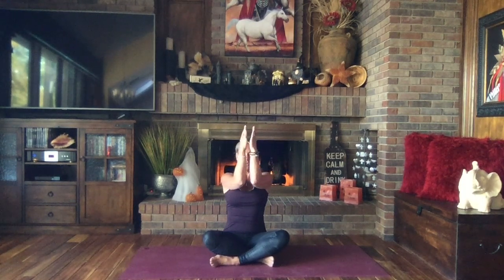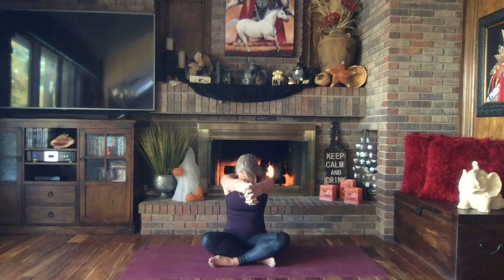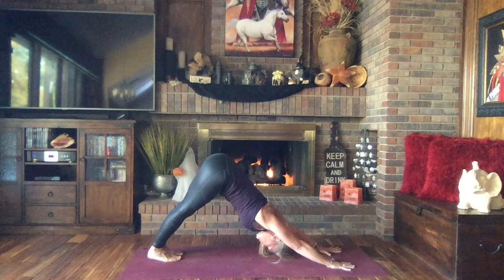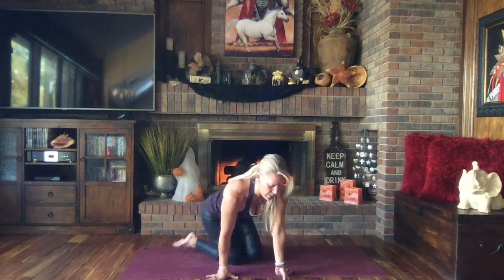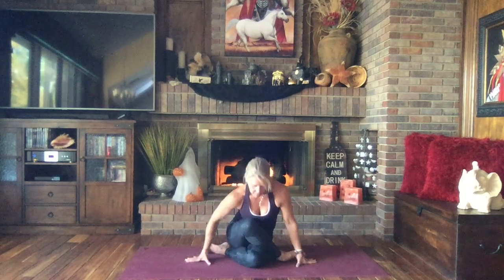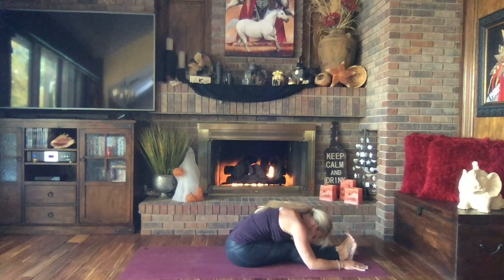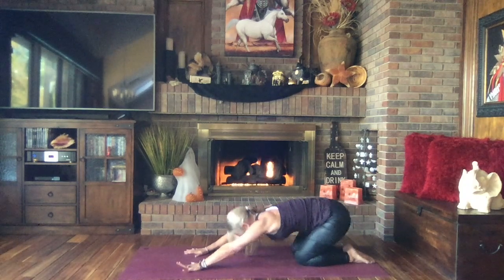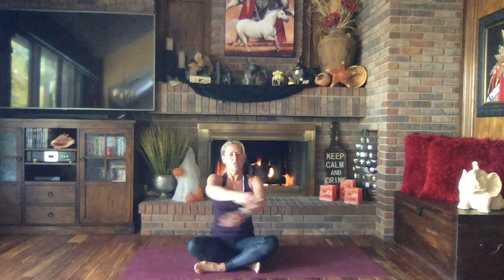35 Min 💛 Shoulder Mobility and Love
Tight shoulders? Side sleeper? Work on computers all day?  Drive a ton? You are in need of some serious shoulder love.  Range of motion in the shoulders can diminish if you're not aware.  Shoulder work is such an important piece of posture, alignment, strength and overall health.  Give yourself this time to learn, explore and regain some of that mobility you may have lost.  I hope this feels amazing and is super helpful to you all!  Love and light to each of you!🙏💛

What are you waiting for???  Join me today...Join me everyday!!  Take care of yourself inside and out.  Take time for yourself.  Embrace the journey!🙏😉